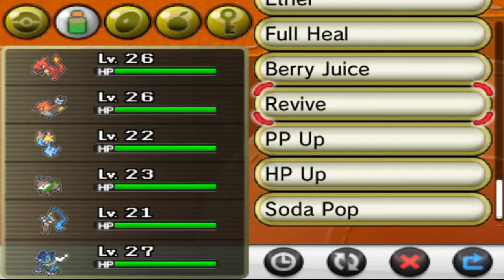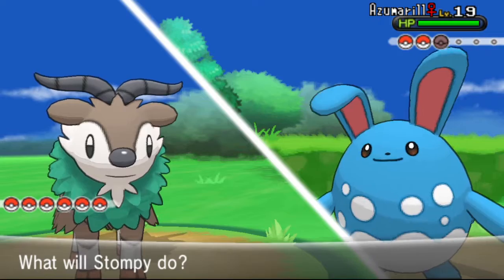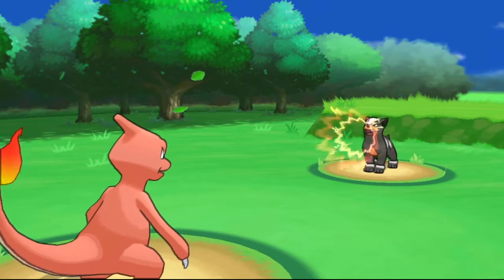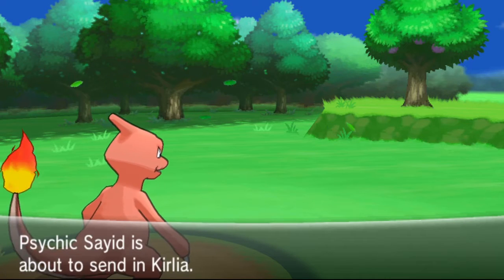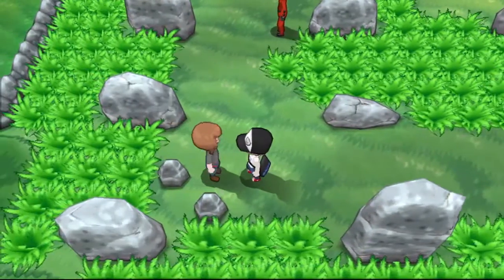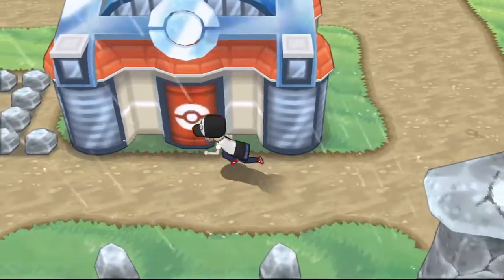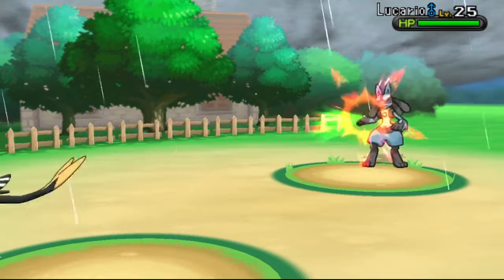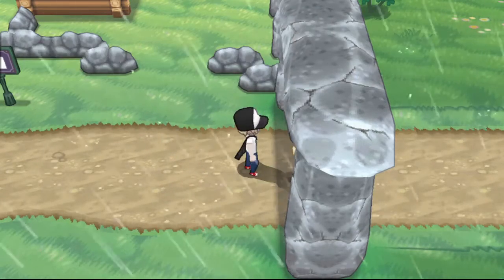Pokemon Y Episode 14 - it might be stonehedge?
Today we carry on through route 10 and explore geohendge town